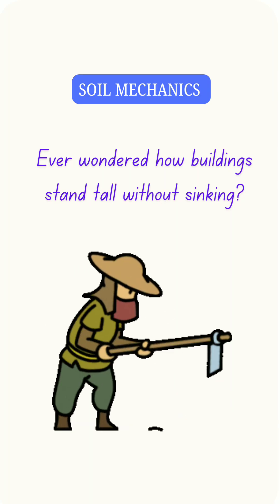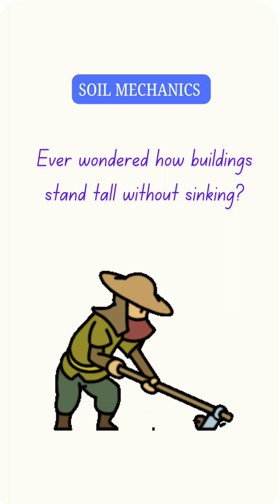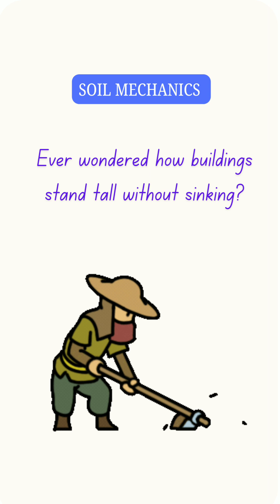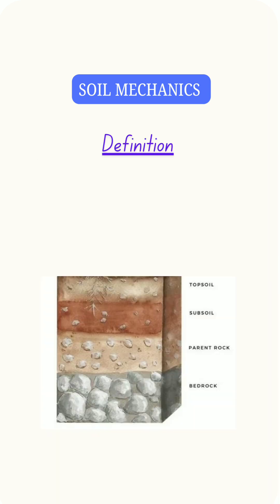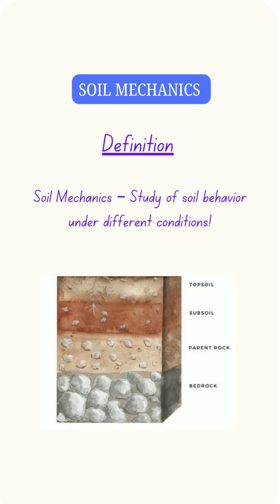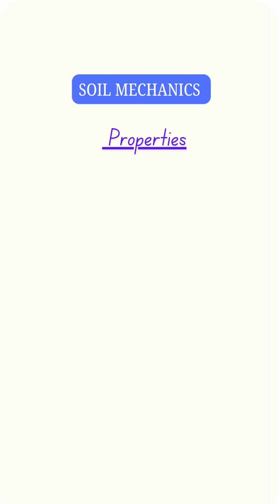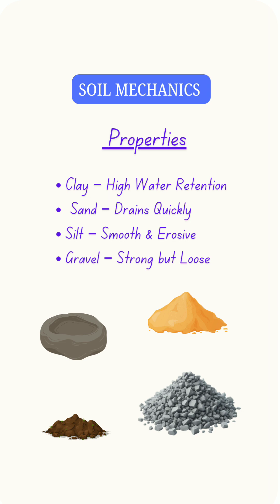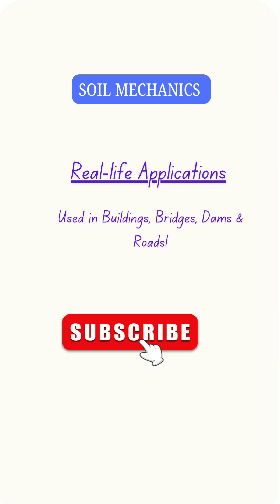Soil Mechanics: The Secret Behind Strong Foundations!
Soil Mechanics is the foundation of geotechnical engineering! Understanding soil types, properties, and behavior is crucial for safe and strong structures. In this short video, I’ll break it down for you in the simplest way!